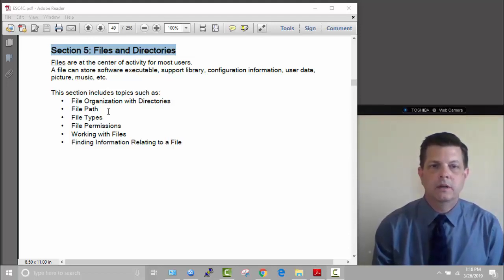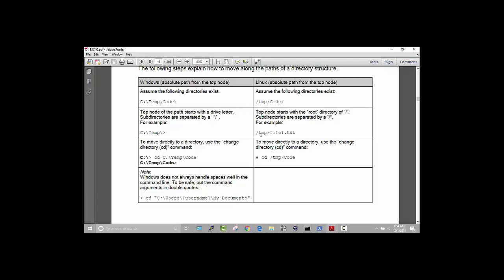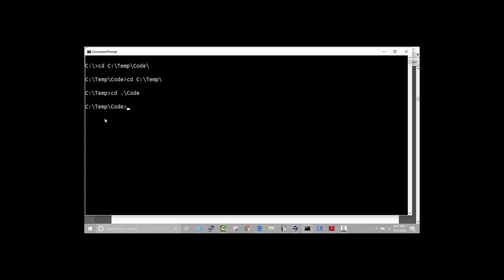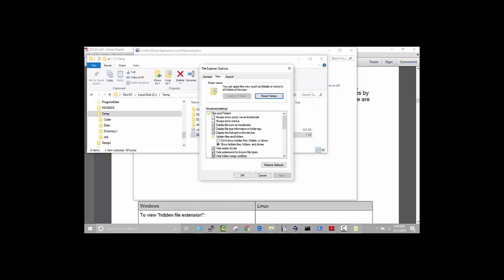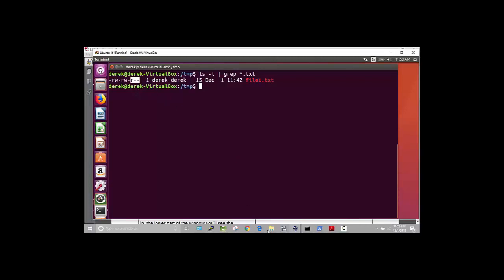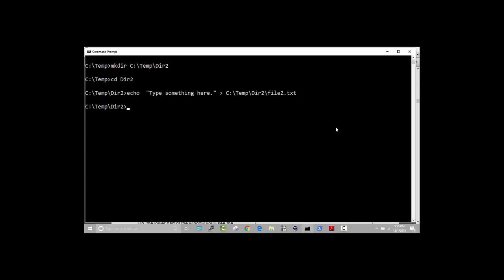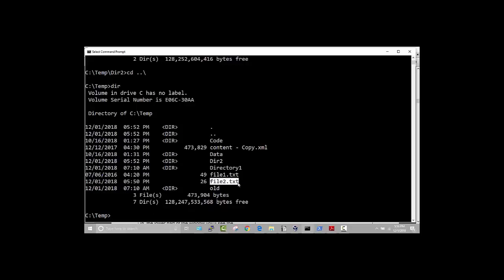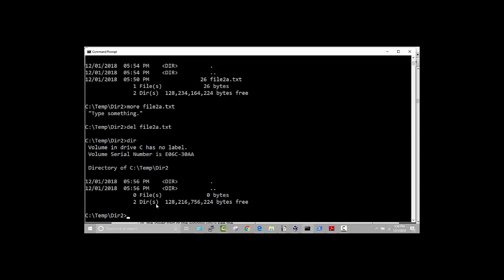ESC4C PartA Section05